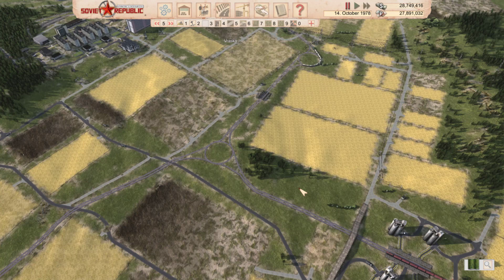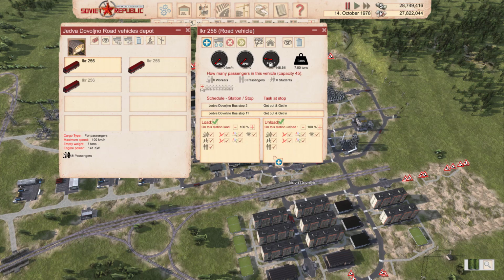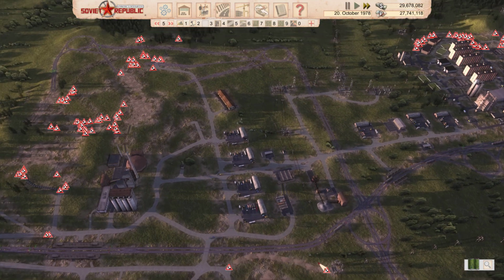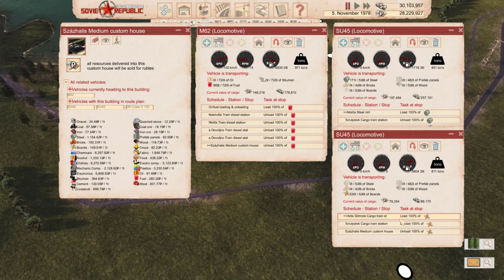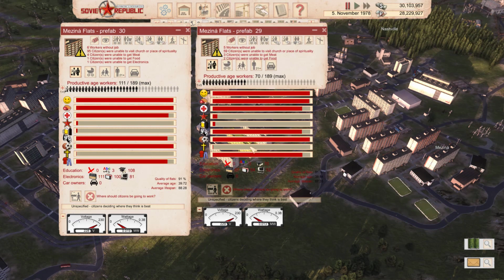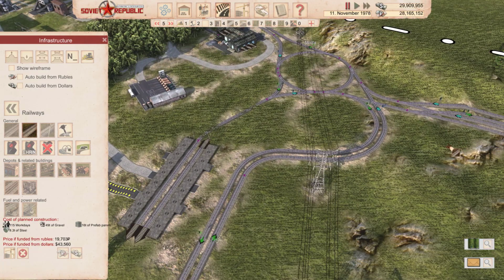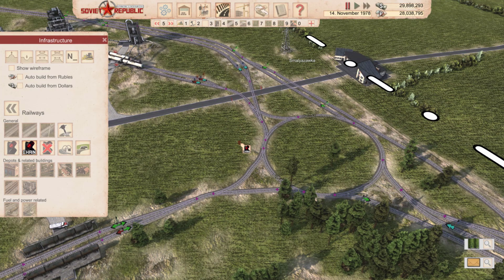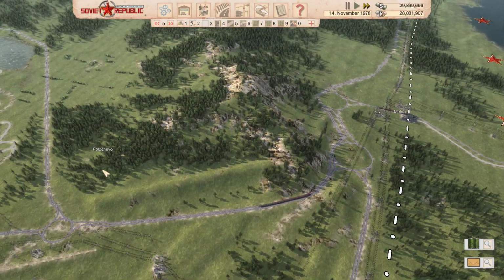Workers & Resources: Soviet Republic - S4:E38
In this episode, we look at a technique for delivering fuel to all our diesel fueling stations and all our gas stations across the map. We check in on the construction progress in Barely Enough and go over the fundamentals of how to set up crop circles.